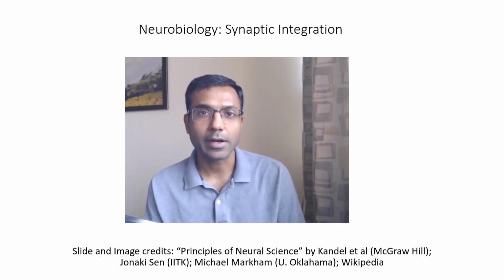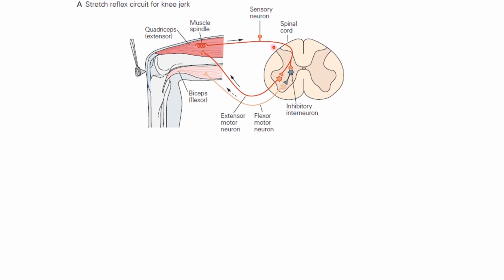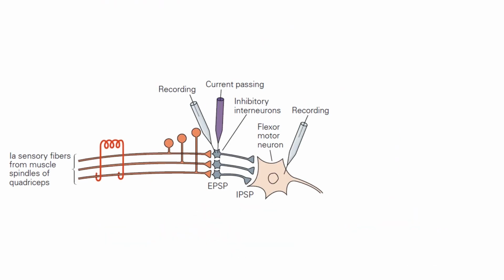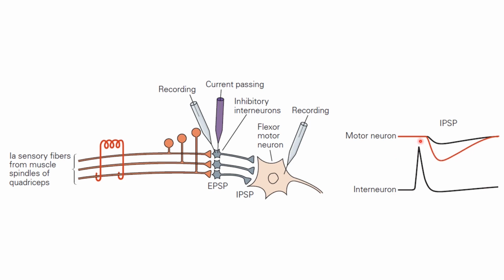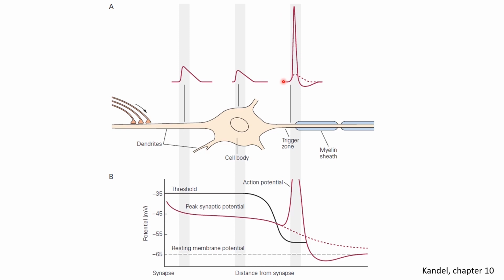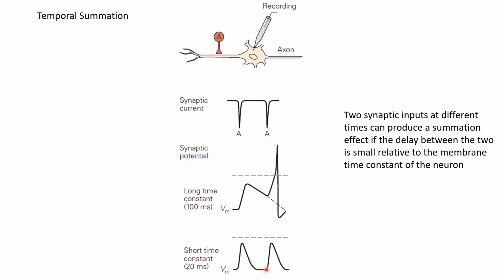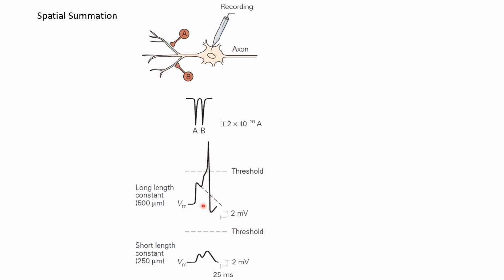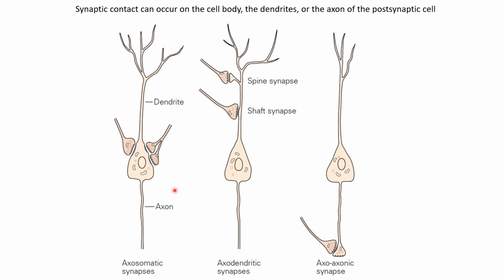Lecture 04 Module 05